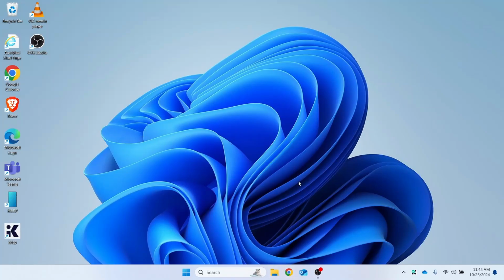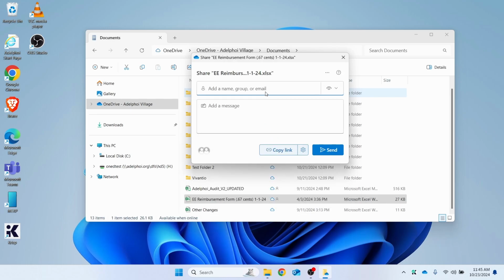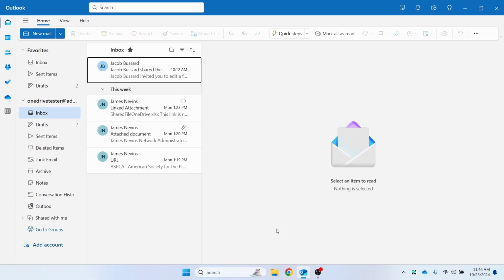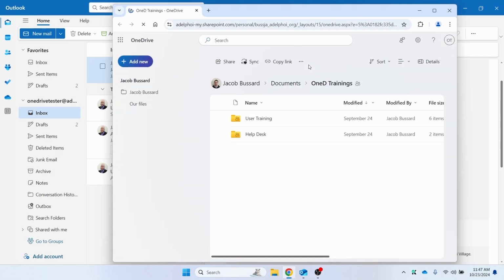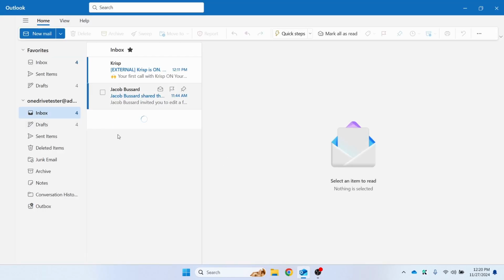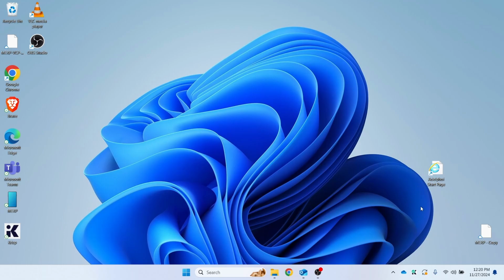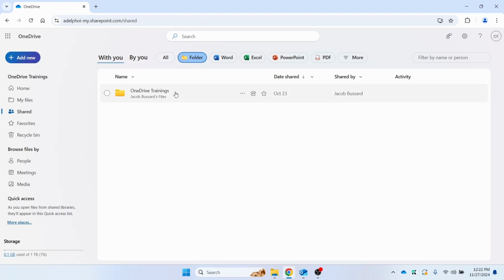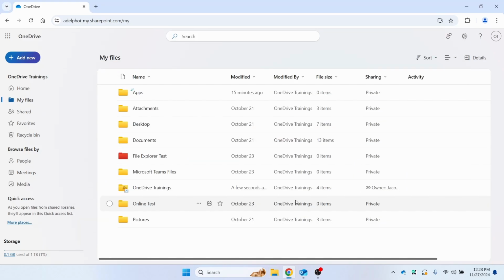OneDrive Trainings Part 6 Sharing and Finding Files Shared To You